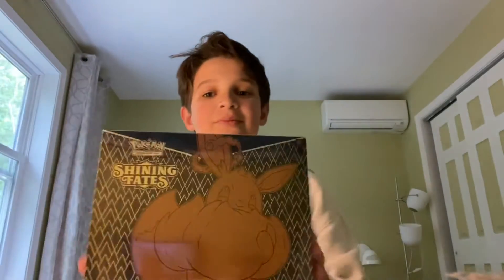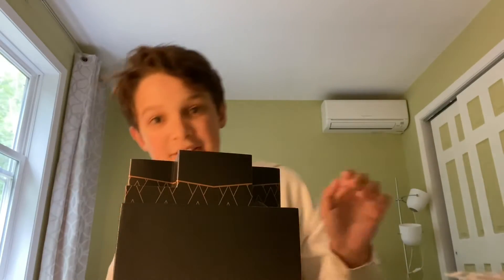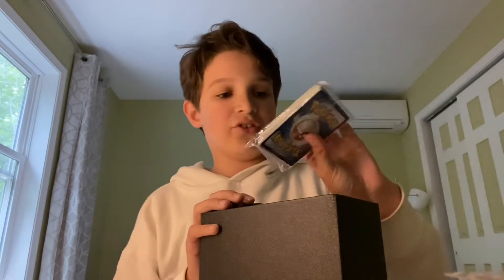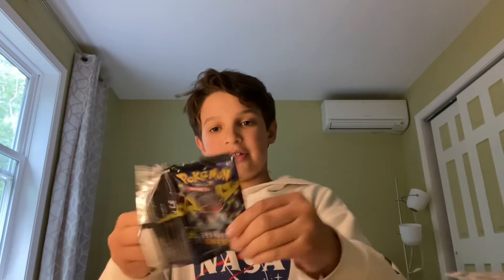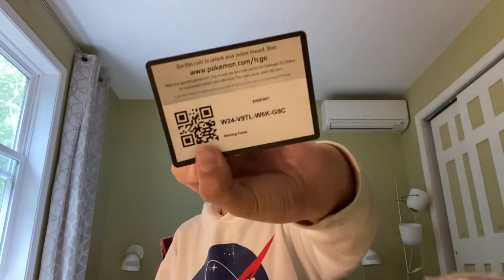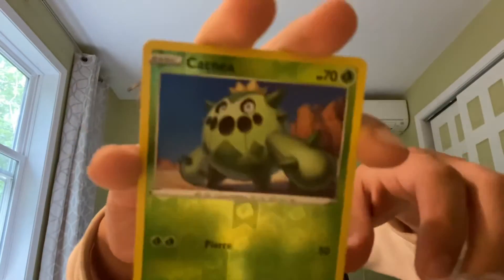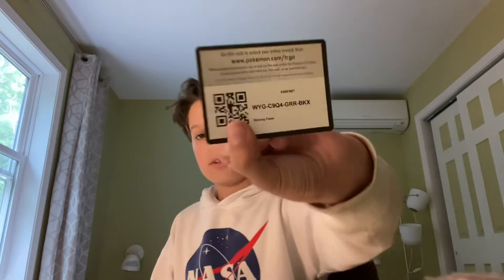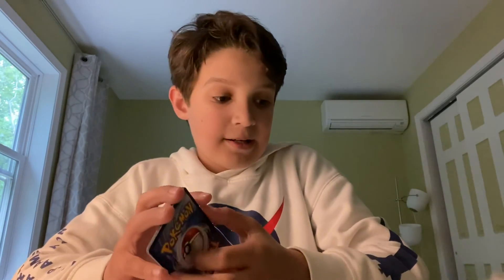Opening shining fates elite trainer box (PART 1)